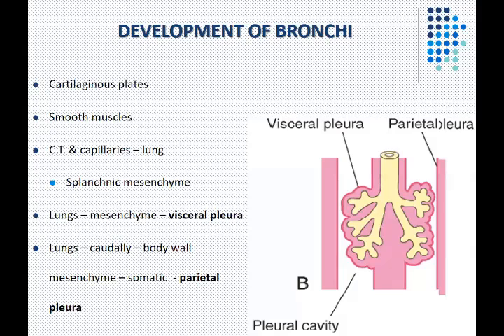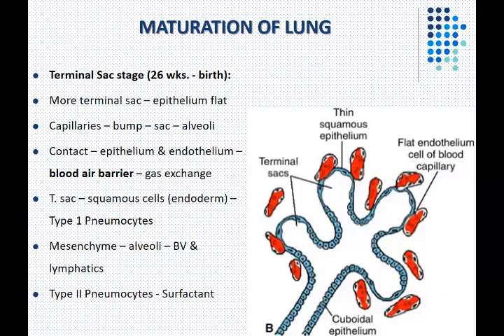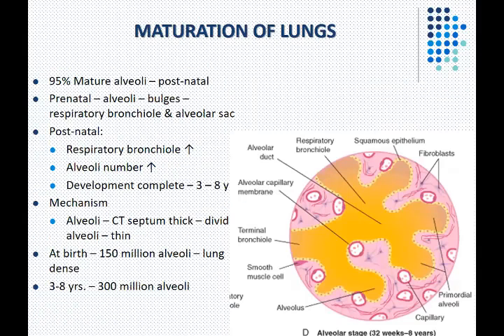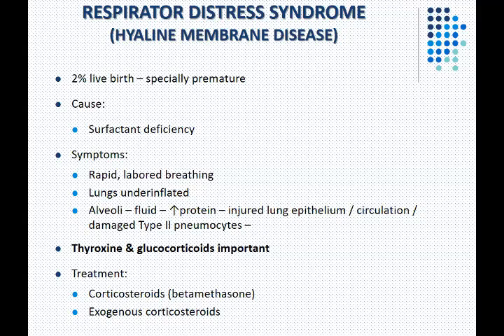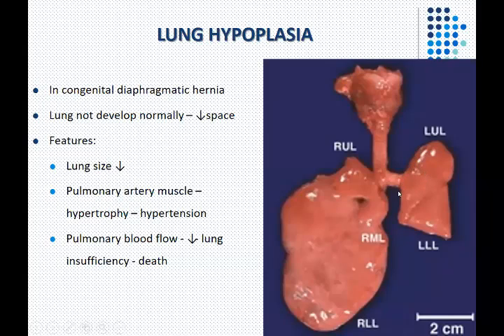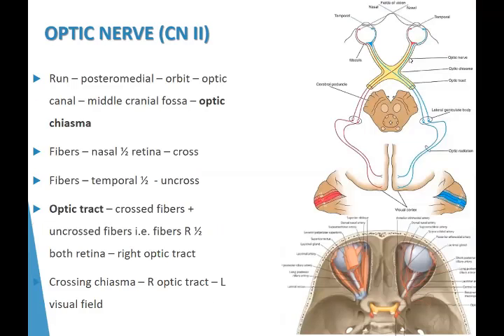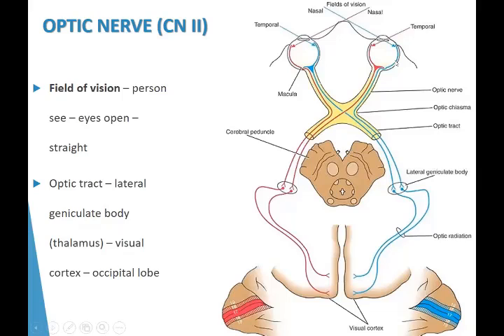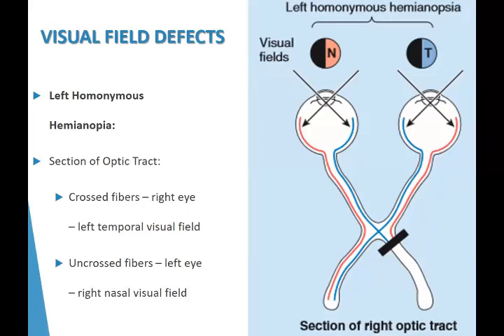6 5 2020 Development of Respiratory System